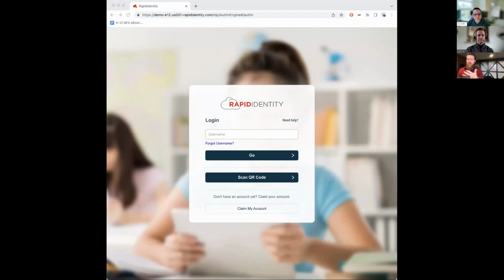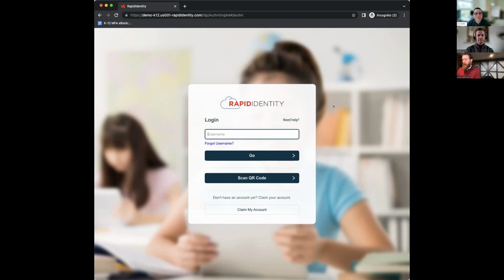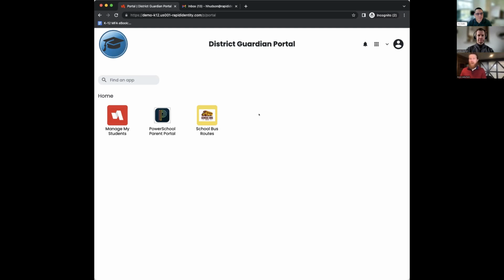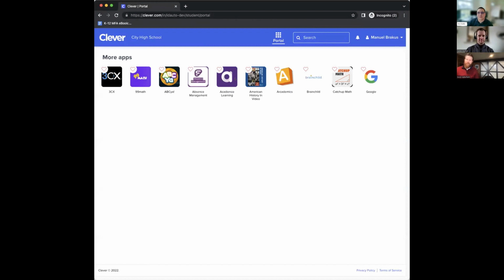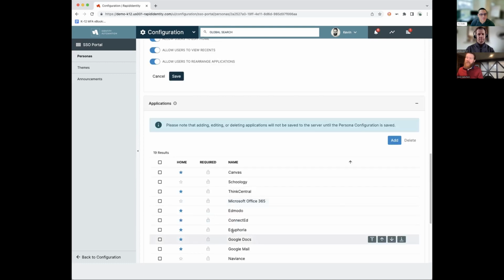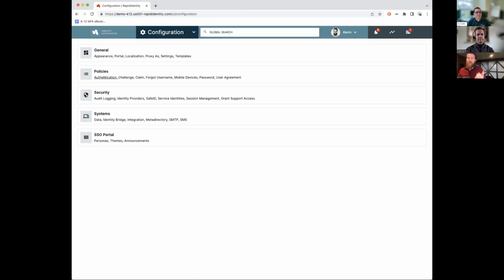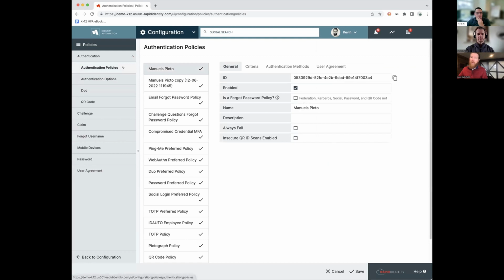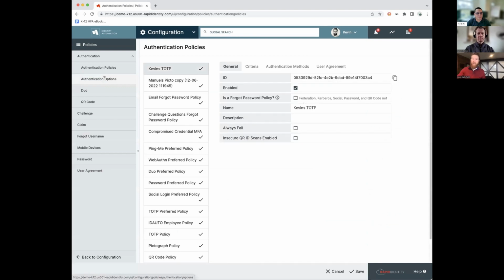Universal Authentication Director Webinar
UAD Webinar with Identity Automation and Concensus Technologies.  Discussion on what UAD is and demo.